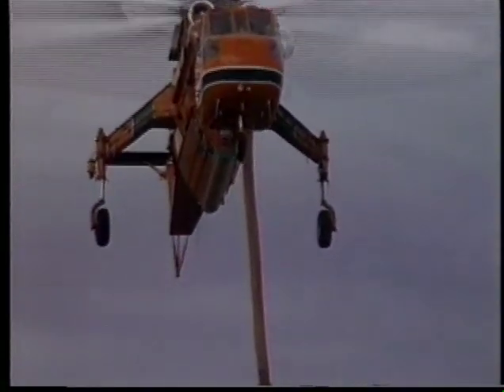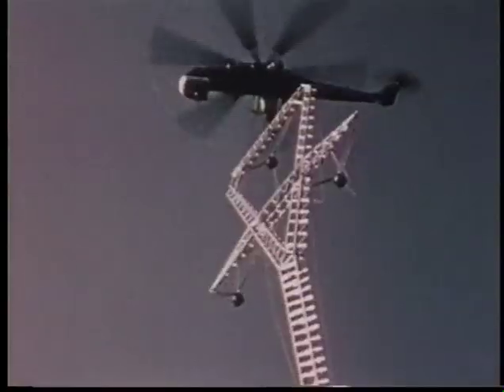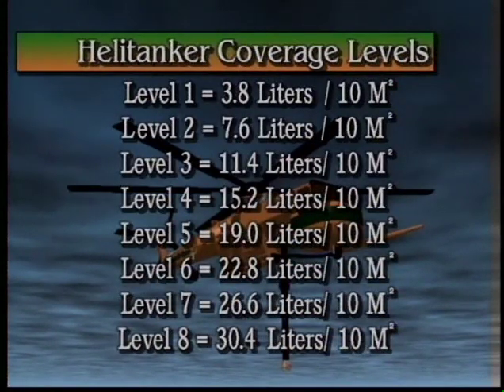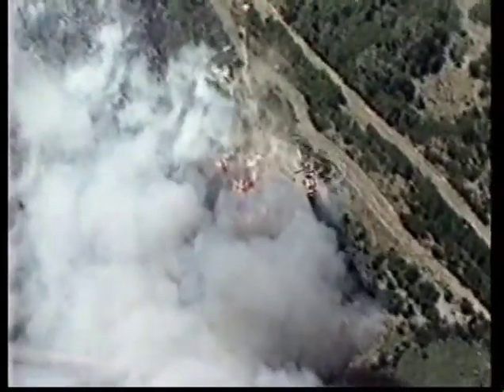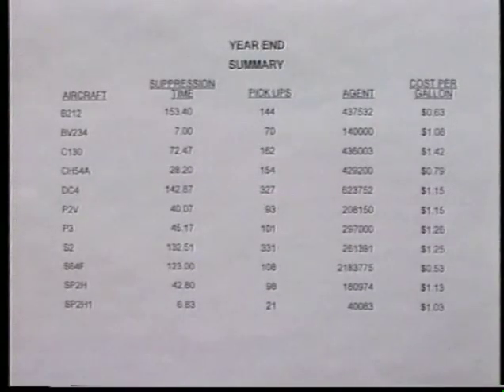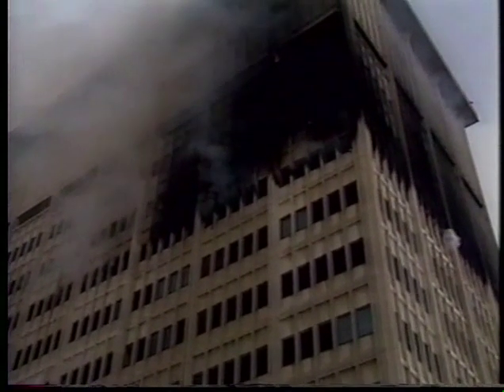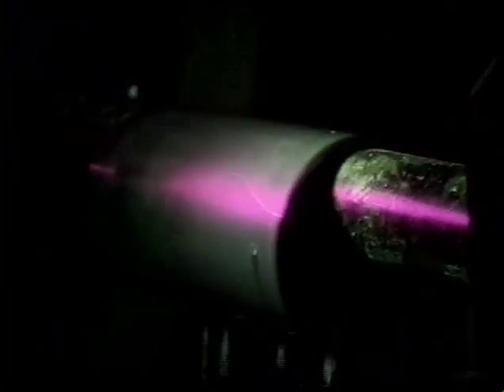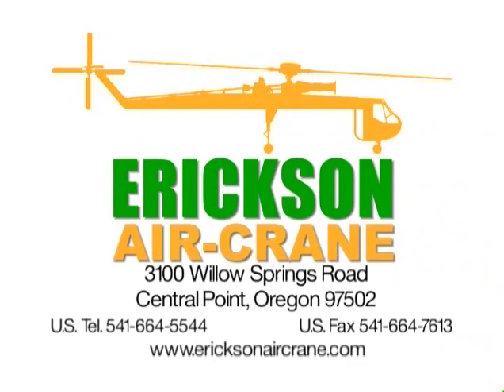Erickson Firefighting with the S-64 Helitanker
We aren’t just familiar with the best aerial firefighting equipment and practices. We invented a lot of it.
Erickson’s expert pilots and a fleet of specially-equipped S-64 helicopters are deployed seasonally to wildland fire hotspots around the world. Erickson S-64 helicopters armed with 2,650-gallon (10,031-liter) water tanks combine the capacity of a fixed-wing tanker with the accuracy and refill speed of a helicopter. The S-64 can drop more than 25,000 gallons (~95,000 liters) every hour while providing aerial firefighting services.

Our ram scoop hydrofoil attachment refills from freshwater or saltwater sources in as little as 30 seconds, and the original “Hover Snorkel” design refills within 45 seconds from freshwater sources as shallow as 18 inches (46 centimeters). Once the fire has been extinguished, the Helitanker can deliver stabilizing hydroseed to jump-start re-vegetation and prevent erosion. Erickson’s Hydroseed operations are particularly effective on steep slopes and inaccessible areas.

We are Erickson. Tested and Trusted®.